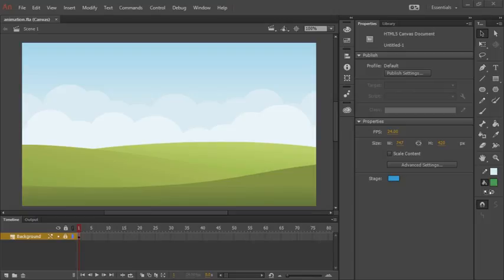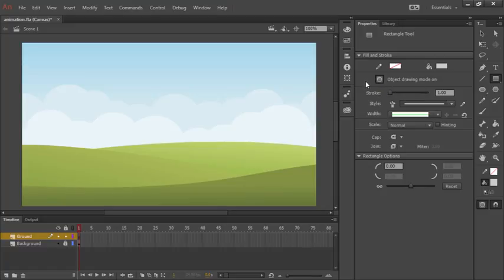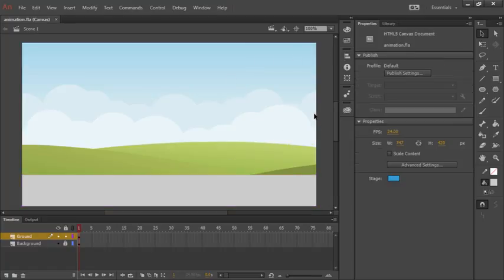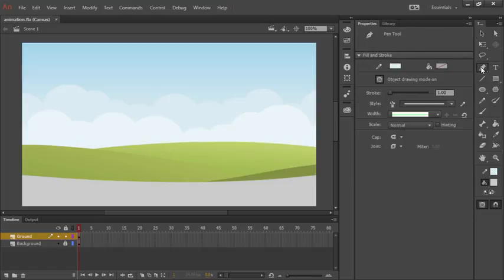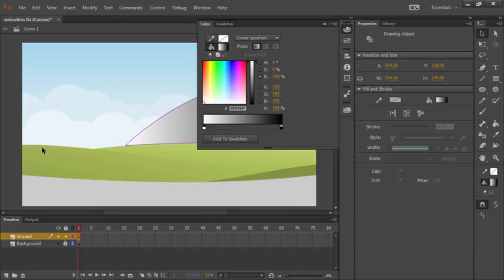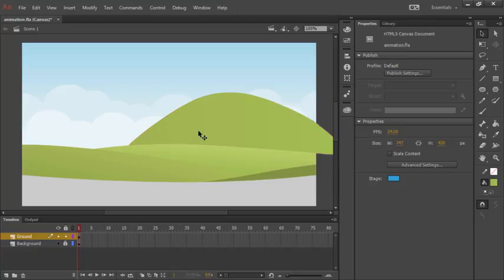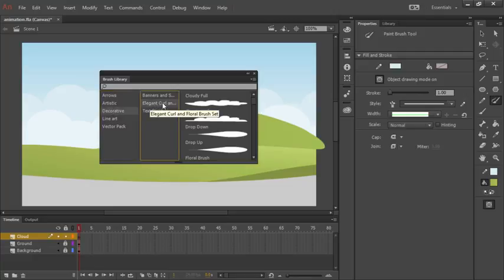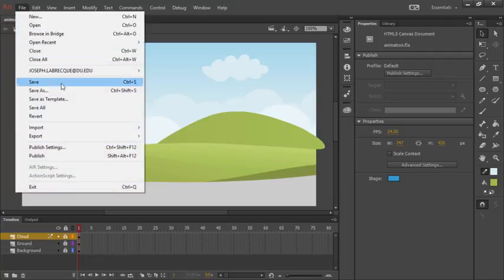2 Create The Scene